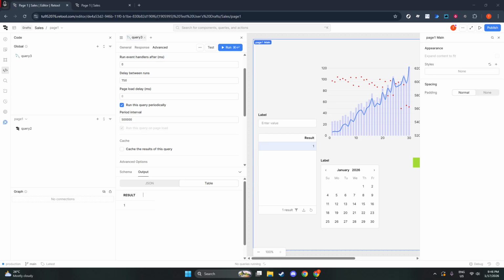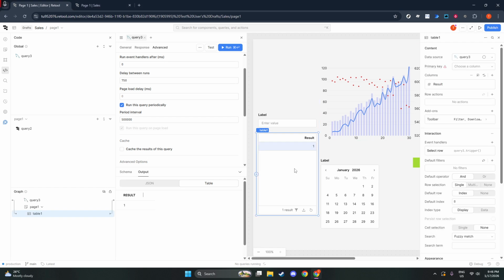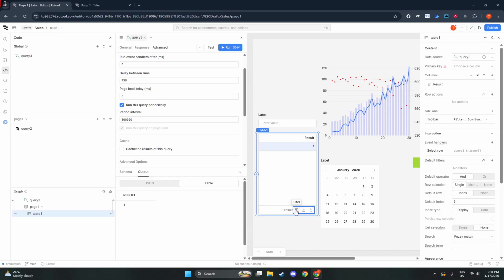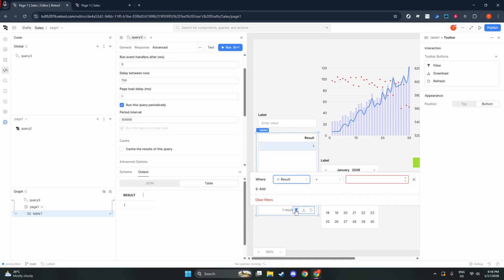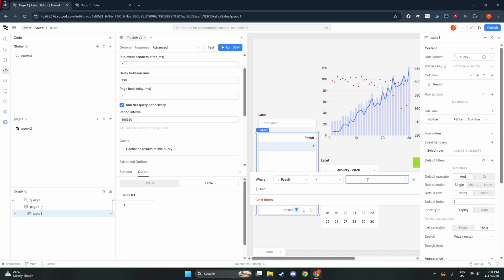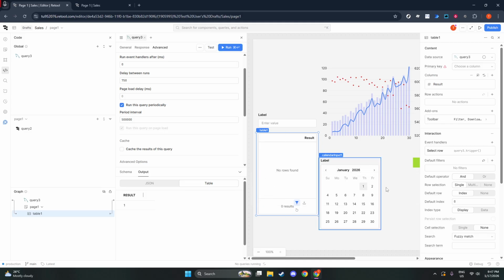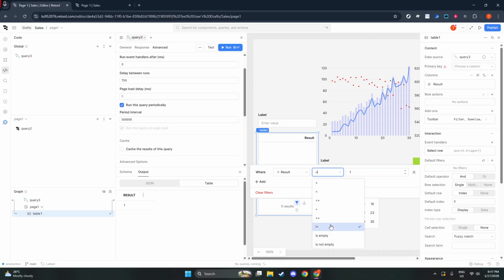How to Add Filters to a Table in Retool [2026 Full Guide]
How to Add Filters to a Table in Retool

In this video, we show you exactly how to add filters to a table in Retool to provide users with the ability to segment and navigate large datasets efficiently. We explore the implementation of filter stacks and the configuration of UI components that allow for dynamic data refinement within your internal applications.

Mastering the addition of robust filtering logic is essential for creating high-performance dashboards that remain functional as data volume grows. By utilizing advanced table parameters and search criteria, we improve the overall user experience and ensure that team members can quickly isolate the specific records necessary for their project tasks and analysis.

Technical Specs:
Software: Retool; Feature: Table Component & Data Filtering.